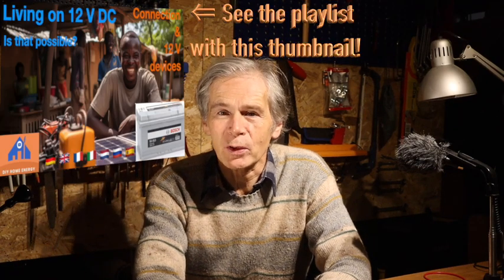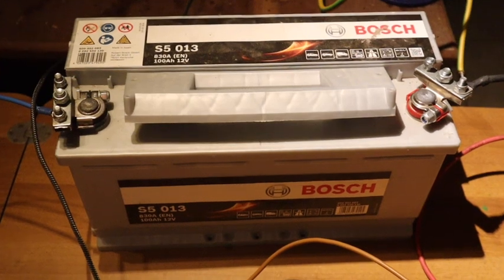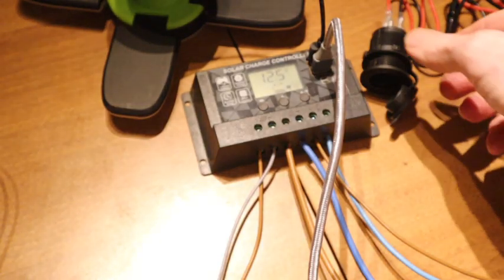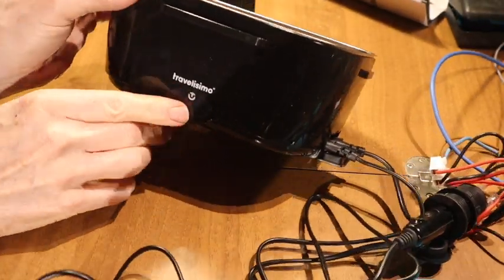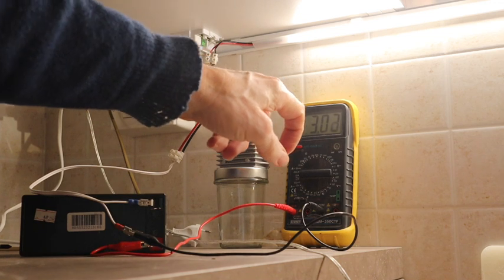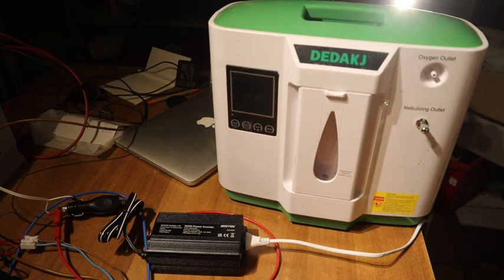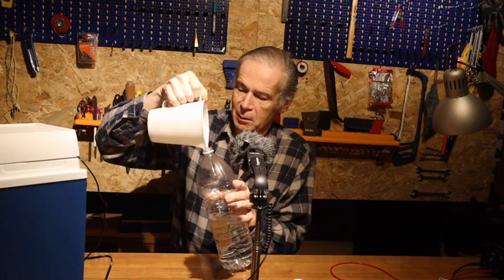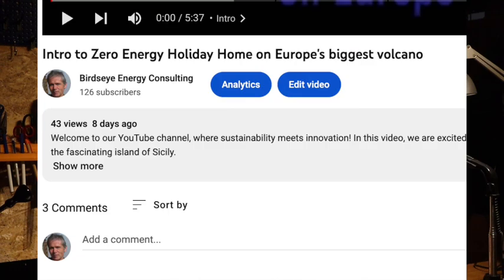What appliances run on 12 V, during a blackout? - Video 34e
In this video I show you the essential appliances that run on the 250 $ anti black out system! Last weekend I showed how you build this system, based on a car battery. It is simple, affordable and robust. Add an inverter if you want, I wanted to exclude it from the first system. It adds cost and complexity, allowing no strong current spikes if you want to spend the minimum. Your question: what appliances run on 12 V? Watch the video and learn what is easily available.

This video is subtitled (hand made, high quality) in the languages EN, DE, FR, IT, NL, RU, ES!

In this fifth video in the series of “living on 12 Volt of a car battery” I describe:
- A couple of household appliances with reasonable cost, including a medical device that is good value for its money.
- A few comments on these devices, without being a complete review.

At the end of the video I add an inverter and try it with easy and less easy standard appliances on normal grid voltage.

Imagine how many Developing Countries have electricity grids that are down very often. How much value there is in a home system that can charge a battery while the grid is functioning so that you can have reliable power, 24/7! And not only Developing Countries! Also in richer countries there are many complaints about ageing grids and weather induced black outs.

This channel is a unique crossroad between DIY and energy, offered to the home owner by a veteran energy engineer.
See the link to the Facebook group at the bottom and the products at Amazon to help you realise your own projects.

In the last video I gave the components of the power system, here you find the consumers only: appliances on 12 Volt.

Best seller, camping light, Blukar, rechargable with USB.
 ⁃ Available in many countries
 ⁃ I have it now and join the people with positive opinions on Amazon

Double car fan Florally on 12V
 ⁃ I don't have it yet but there are many positive opinions on Amazon

Bestseller: portable refrigerator Mobicool Mirabelle MM24 DC 21 litri, 12 V
 ⁃ In many countries including USA
 ⁃ It is the one in this video.
        -      Many positive opinions on Amazon

Bestseller: TRAVELISIMO Portable food heater 80W 3 in 1 for car and work 220V+12V+24V,
 ⁃ It is slow but that is normal with 80 W. It will not take too much current from the car.
        -      There are 6000 positive opinions on Amazon and it is cheap

DC “transformer” from 12V to 24V, high efficiency, 10A 240W
 ⁃ It is the one in this video, so now you can power the standard LED strips!

LED strip, equivalent to the one I showed in the video but available in many more countries
 ⁃ works on the DC “transformer” 12 to 24 Volt in the video, see previous video for explanation and link

Oxygen generator, for medical application or boost a fire
 ⁃ I used it for many of my experiments, see my playlist “Fire”
 ⁃ It worked on the inverter as you saw in the video

Wait for the review videos I will offer in the future!

Facebook groups in EN and IT (please let me know if you want it in your language)
00:00 Intro